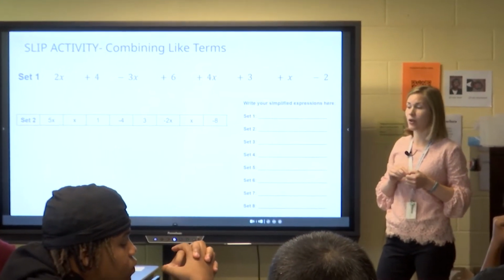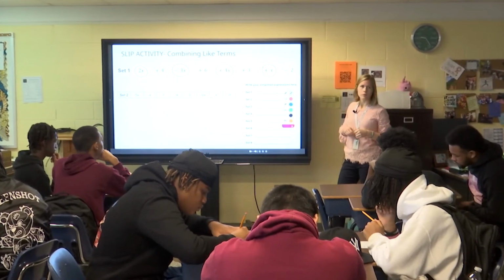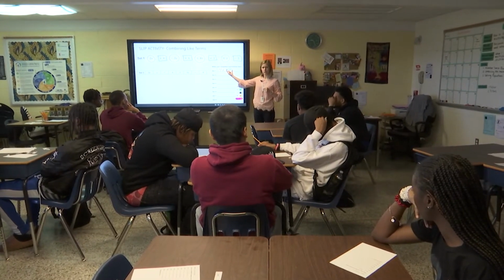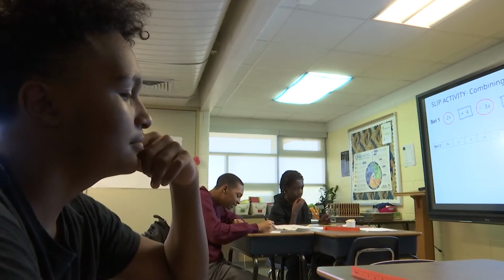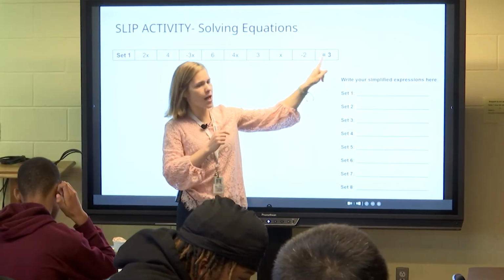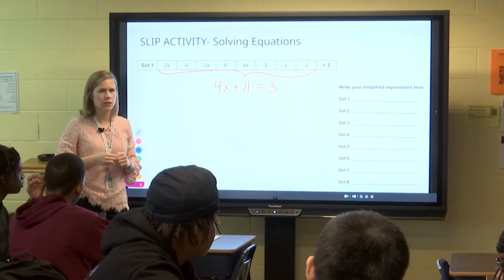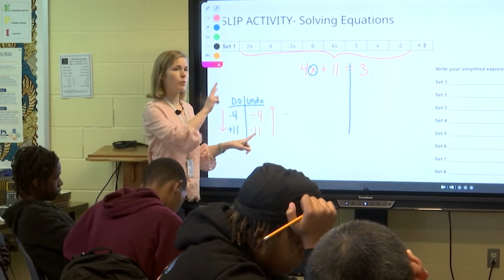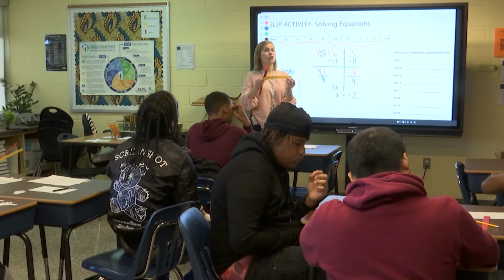Henrico Learning Today - Varina High School - September 26, 2022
HCPS TV stopped by Varina High School for an Algebra I lesson on combining like terms